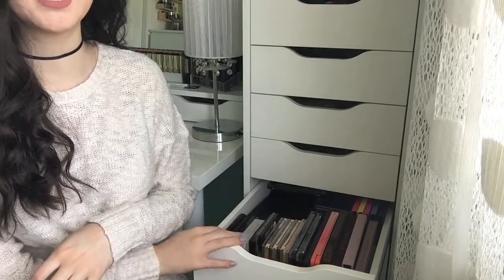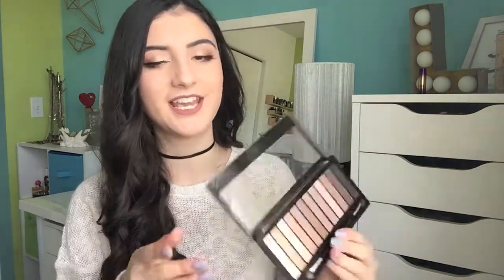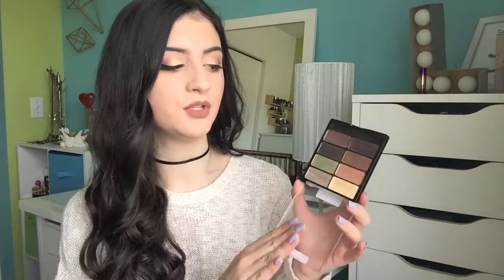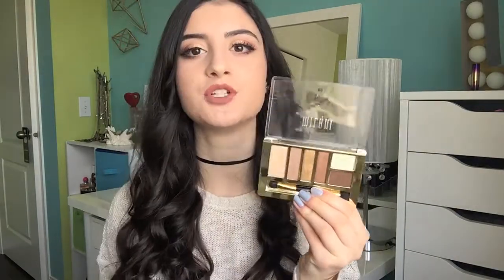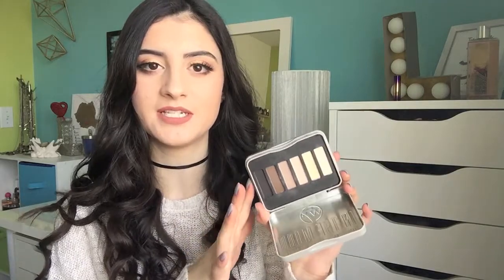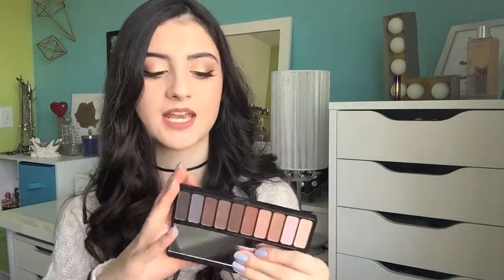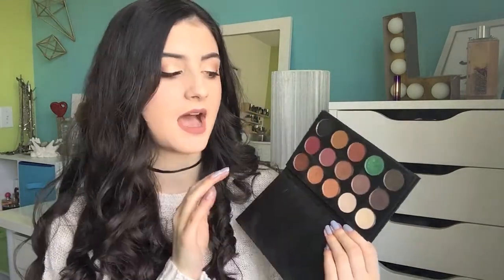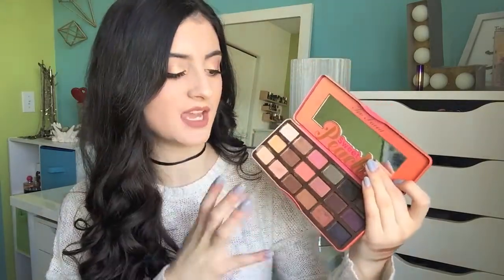My Makeup Stash - Eyeshadow Palette Collection | Part 1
Hey guys! Today I will be doing another makeup stash video where I share with you ALL of my eyeshadow palettes!

Palettes Mentioned:
Urban Decay Naked palette
Pure cosmetics the buffs collection palette
Makeup revolution redemption iconic 2 palette
Makeup revolution redemption essential day to night palette
Wet n wild coming in latte palette
Anastasia beverly hills modern renaissance palette
Milani 02 bare necessities palette
Milani 03 smokey essentials palette
Milani 05 Earthy elements palette
Sonia kashuk eye on neutral matte palette
w7 in the mood palette
Lorac pro palette
Elf naked prism palette
Elf smoke prism palette
Elf mad for matte palette
Hard candy smokey eyes palette
Hard candy top 10 naturally gorgeous palette
Mariposa smokey palette
Mariposa natural palette
Mariposa shimmering palette
Mariposa metallic palette
Mariposa dramatic palette
Morphe X Kathleenlights palette
Coastal scents 78 eyeshadow and blush combo palette
Marykay custom palette
Studio makeup  cool eyeshadow palette

EYESHADOW PALETTE REVIEW VIDEOS